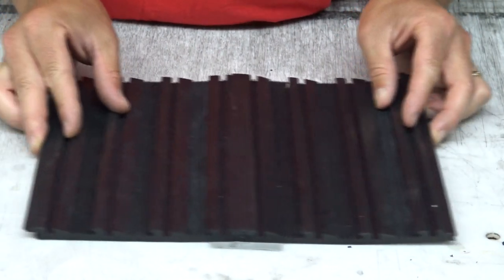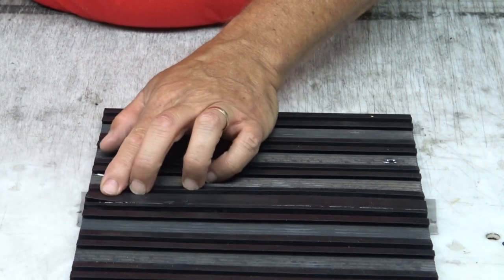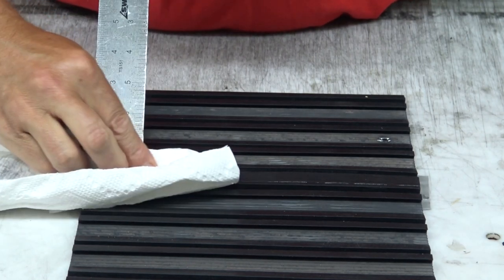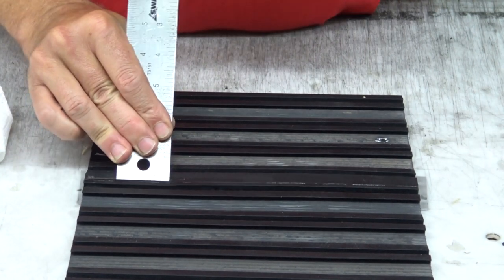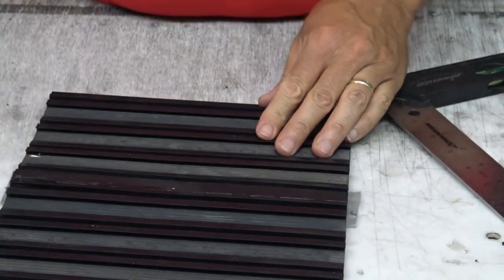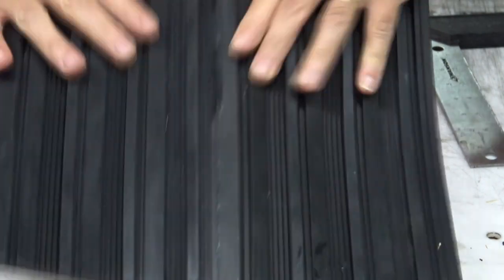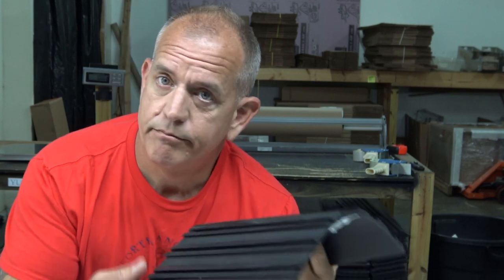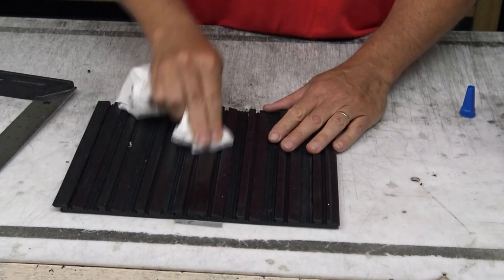Sluice Mat Repair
Quick tip in case you ever have to repair a goldhog sluice mat.